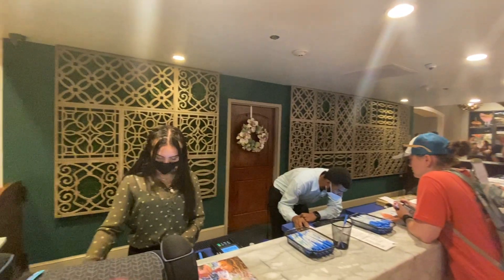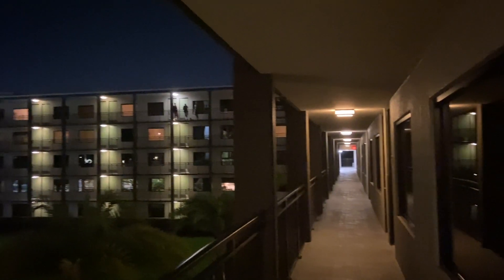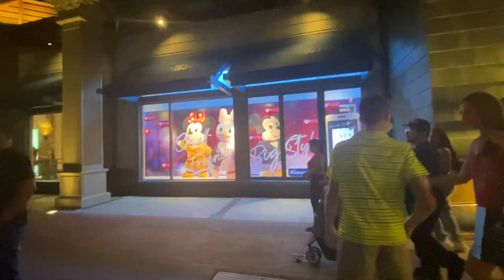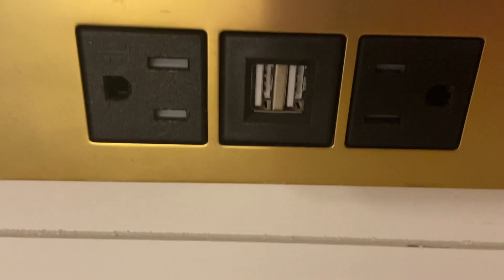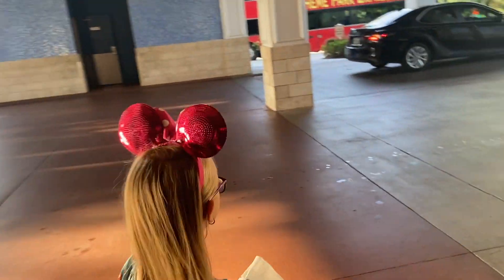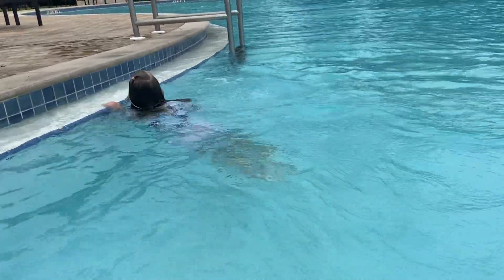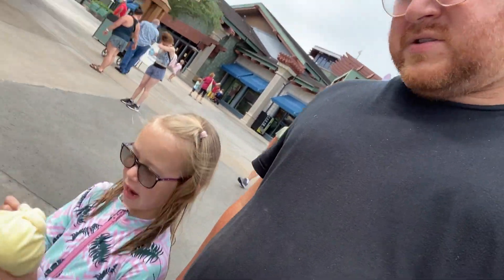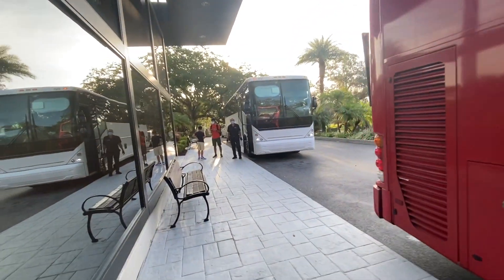This Disney Springs Hotel isn't worth it ~ Wyndham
Maybe it's normal for hotels to charge extra fees after you already paid for them online, but if it is, it shouldn't be.  I stay at hotels all over the place and I have never encountered anything like this before (including, when staying at the Disney resorts)

I was given a cost for the Wyndham Disney Springs, paid for it online and then was charged an extra $97.00.  I was also not given my $75.00 deposit back.

We did not leave the room in shambles or steal anything.  All we did was sleep on the beds.

I would be happy to amend this video if there is a way we can reach an agreement, but this is not acceptable at all and I think it's important that people know this hotel is a great way to have to spend more money than advertised.

From transportation, to food, to just fees in general, everything at this resort costs you way more than it should..  And most of it is not discussed on their website or is included only in the fine print.

Don't allow yourself to have to deal with a hotel that is going to surprise you with fees.  Or at least, know from this video that you are going to encounter them and be warned before you decide to try to "save money"

but I say, AVOID THIS HOTEL.  It's much more worthwhile just to choose a Value resort on Disney property and stay away from all this nonsense..

There's my review and yes, it is my harshest one yet.

WYNDHAM AT DISNEY SPRINGS IS NOT WORTH THE "SAVINGS"